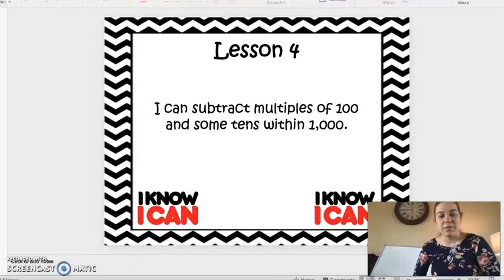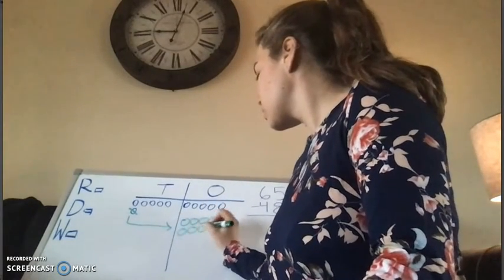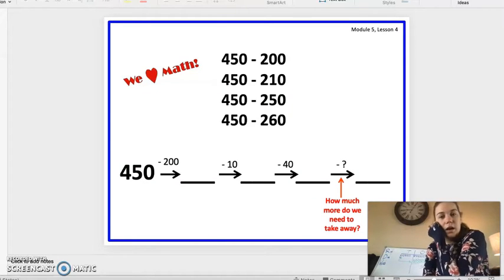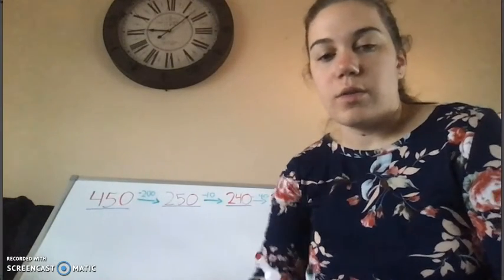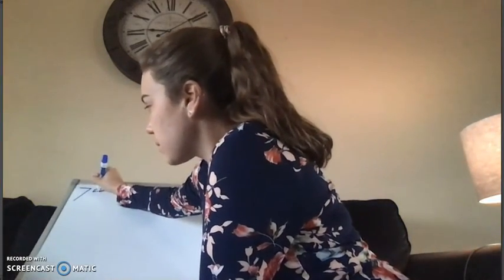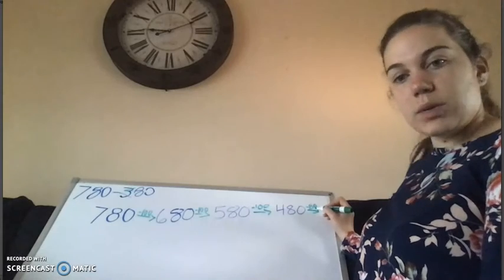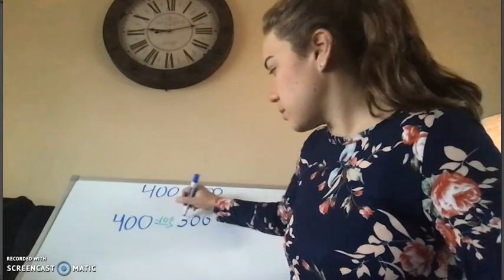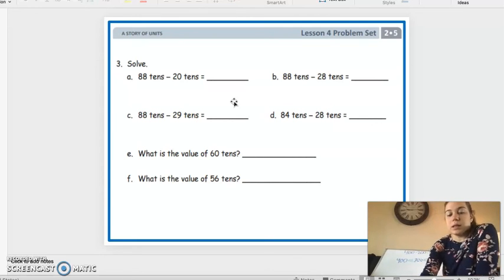Math Lesson 4: Module 5, Grade 2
Here is our Math Lesson today, Thursday, May 14th, 2020.